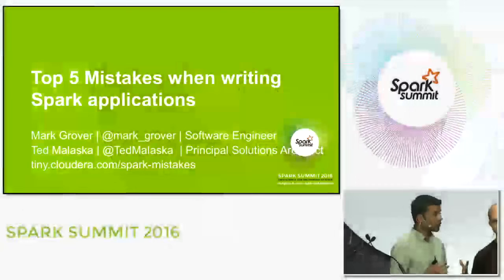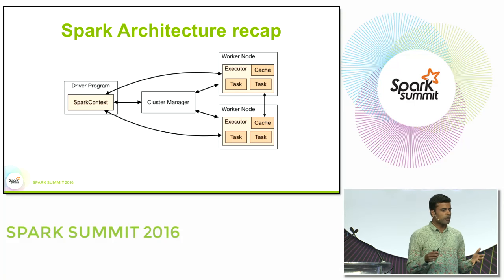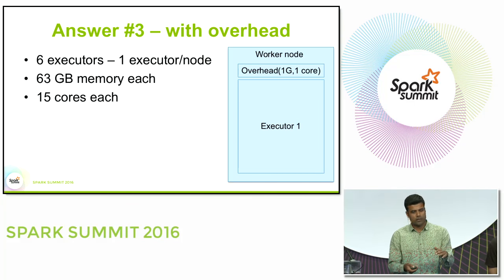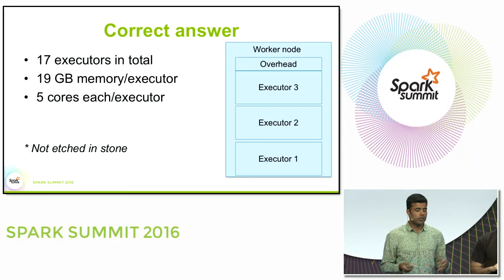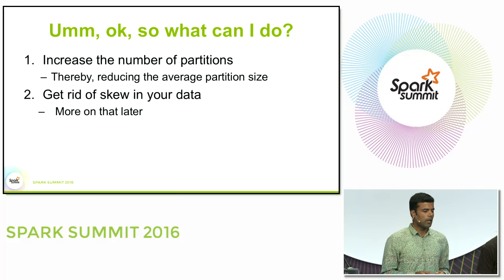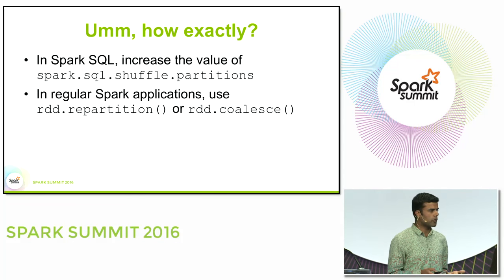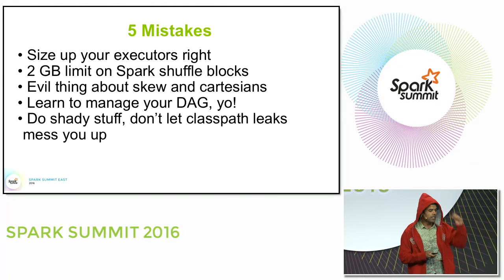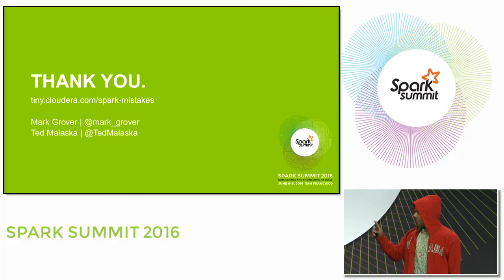Top 5 Mistakes When Writing Spark Applications